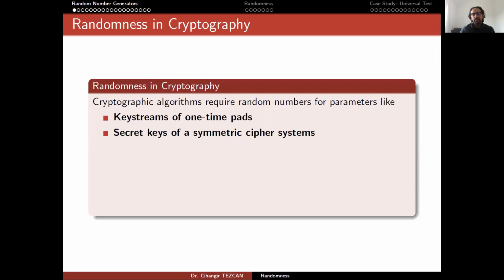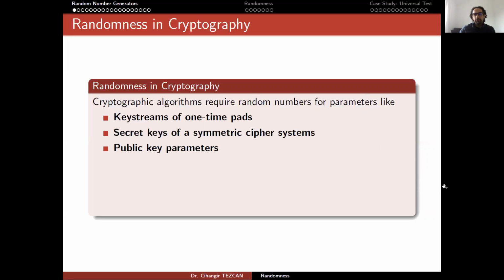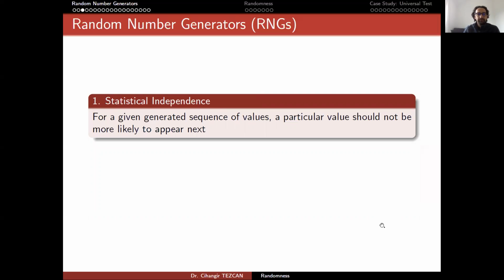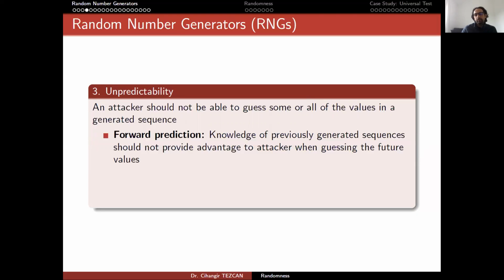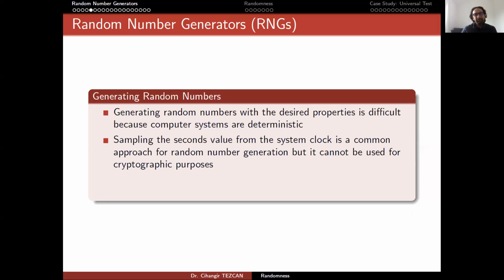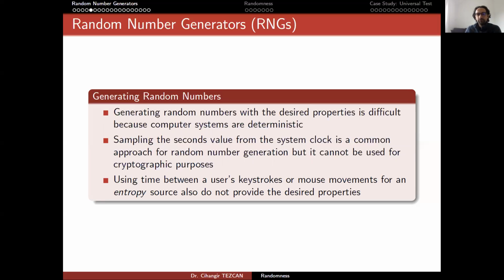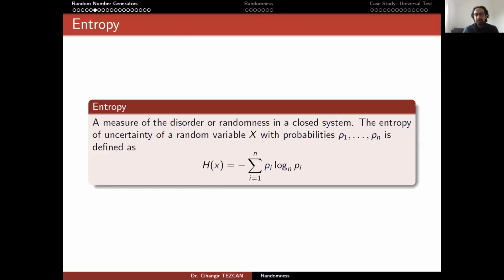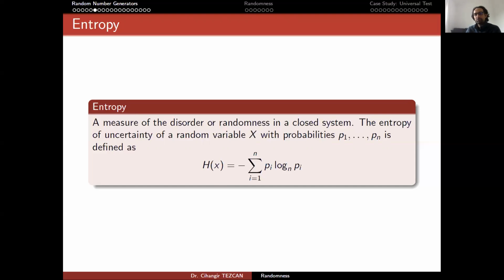Applied Cryptology 10.1: Entropy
CSEC 507: Applied Cryptology
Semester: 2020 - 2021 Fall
Week 10: Randomness in Cryptography
Part 1: Entropy